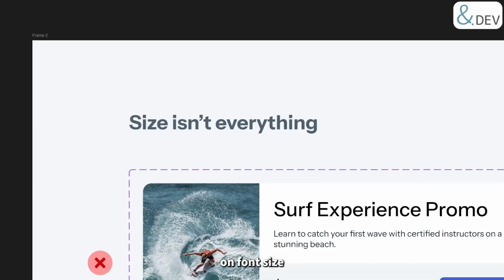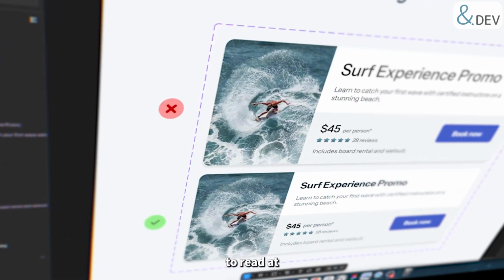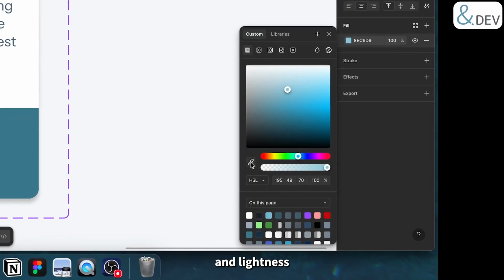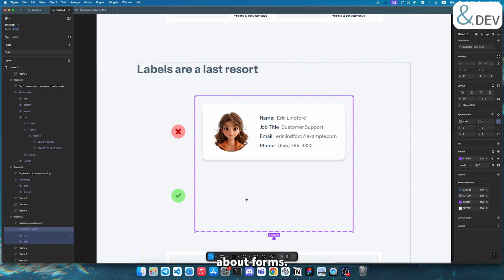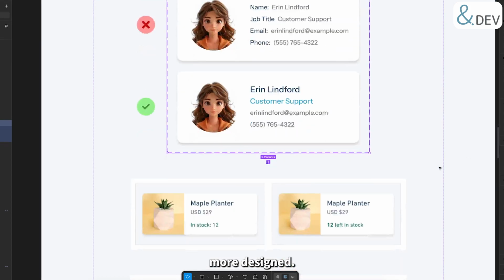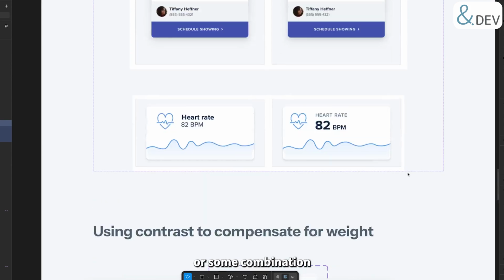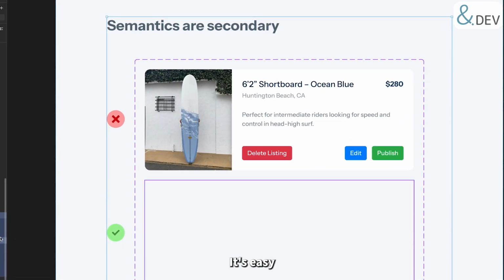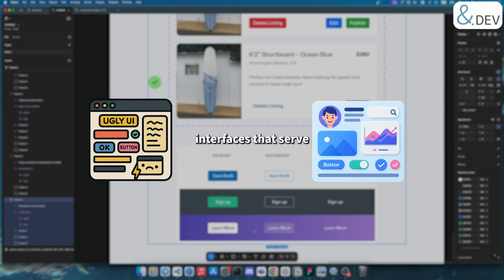6 Pro Design Tips to Instantly Improve Your Website UI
Want to instantly improve your website’s UI without overhauling your entire design? In this video, I’ll walk you through 6 professional UI design tips that will help you create cleaner, more user-friendly, and visually balanced websites — all without relying on flashy trends or unnecessary complexity.

Content by Illia Domaratskyi

Whether you’re a web designer, developer, or product builder, these techniques are practical, proven, and easy to implement right away. We’ll cover:

✅ Font sizing vs. font weight and color

✅ How to avoid dull grey text on colored backgrounds

✅ Smart ways to create emphasis without overwhelming your design

✅ Better methods for displaying data without ugly labels

✅ Icon and button contrast tricks

✅ Creating a clear action hierarchy for better UX

These are real-world UI tips used by top designers to improve visual hierarchy, readability, and interface clarity. Grab your favorite design tool (Figma, Webflow, or VS Code) and let’s level up your UI skills today.